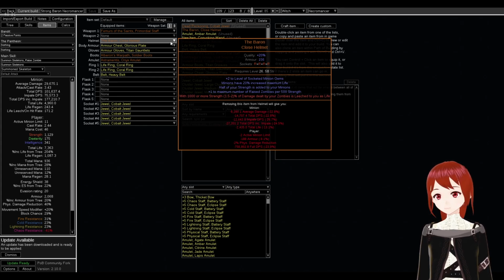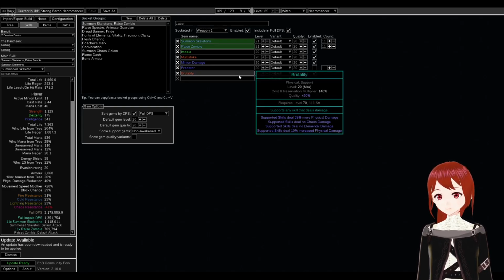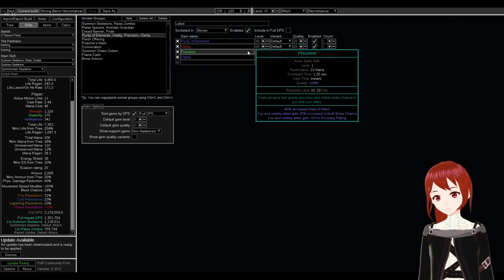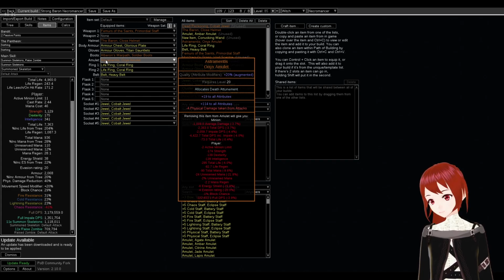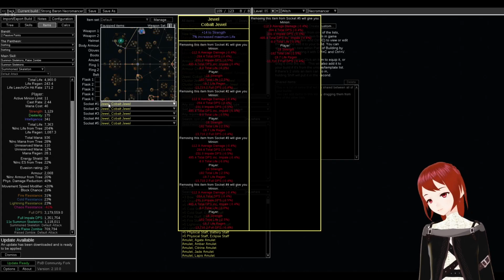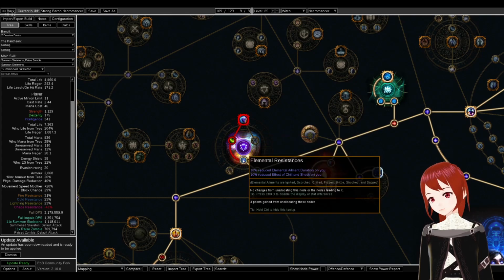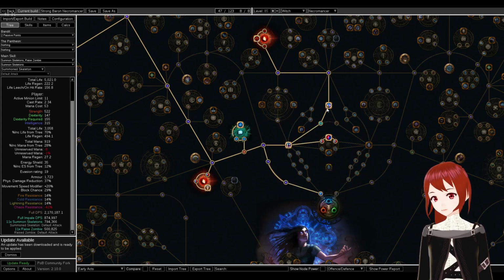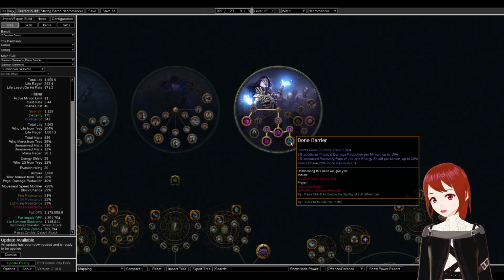Baron Zombies Necromancer - Path of Exile 3.16 Scourge League Starter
What are you starting as?

In this video, I introduce my league starter for Scourge Leauge.
Baron Zombies Necromancer is a budget build that is capable of clearing all content, having high damage output as well as being quite defensive.

0:00 Introduction to the Build and The Baron
1:45 Gem Links
8:10 Items: Rares and Uniques
10:15 Items: Jewels
11:23 Passives and Masteries
14:50 PoB Configuration Settings
16:00 Leveling Trees and Pathing

18:32 Ascendancy Choices
19:30 Outro